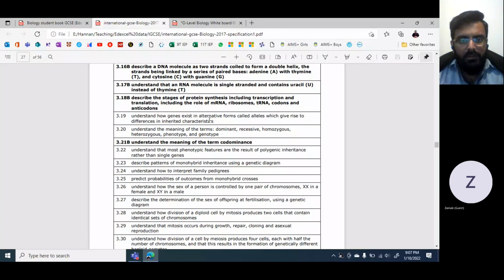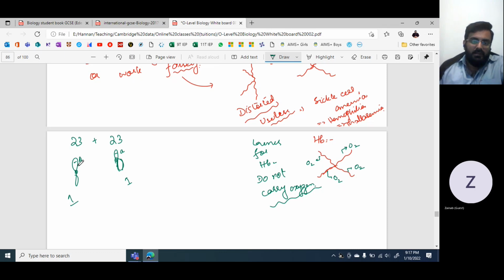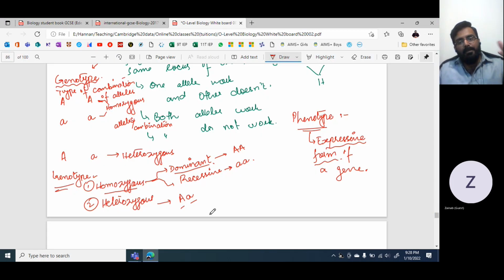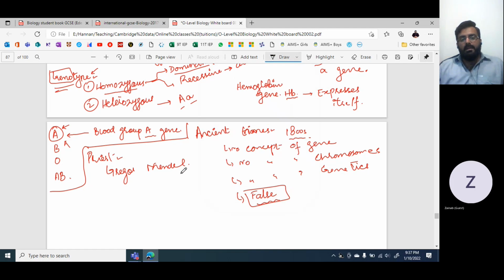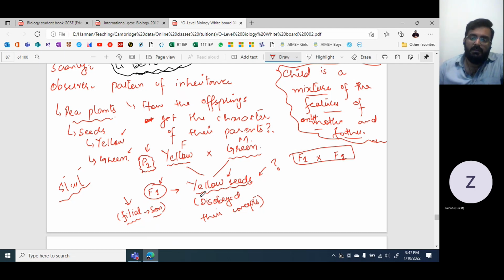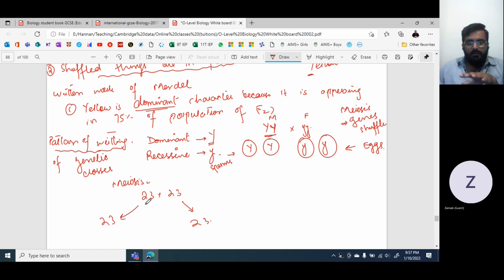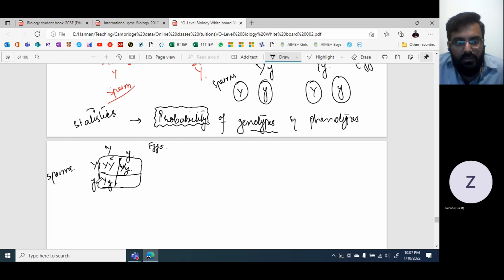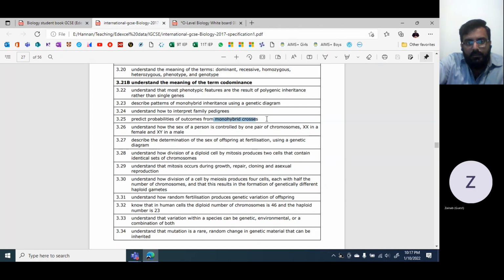Lecture 005 Edexcel Biology, Monohybrid cross, Genotypic and phenotypic ratios